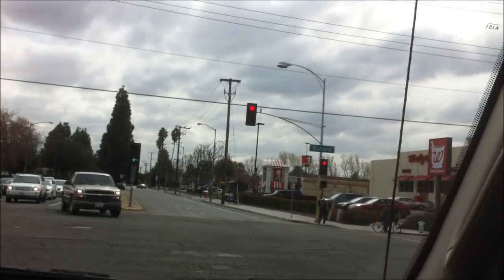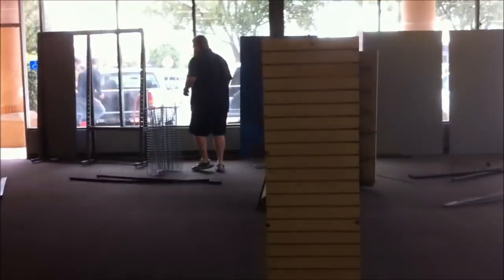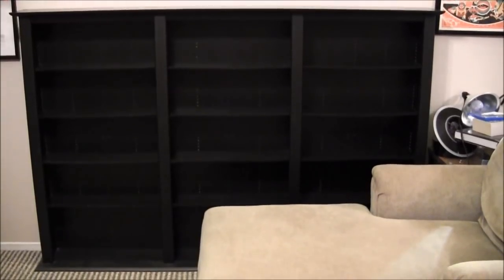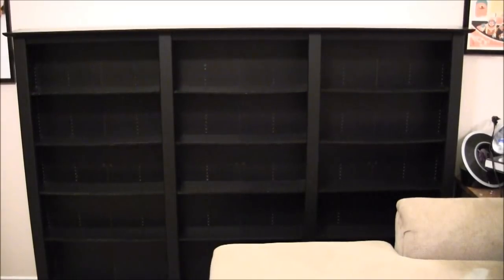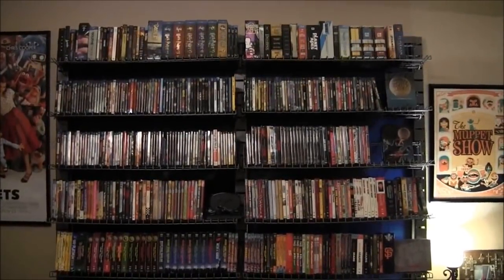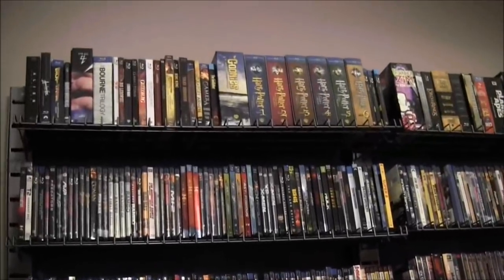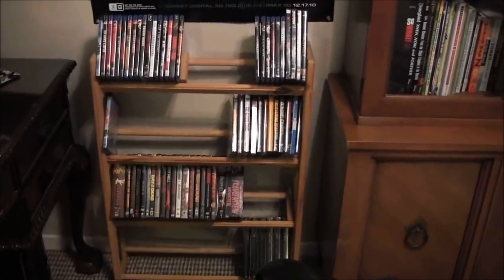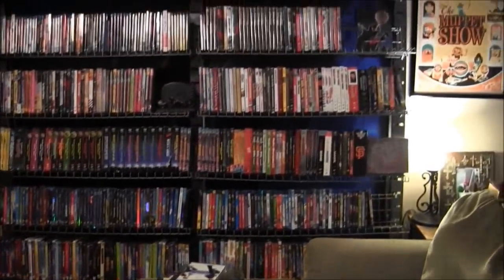#62 - Movie Rack from Blockbuster Video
Join us as we replace our movie rack with ones from a closed Blockbuster Video.